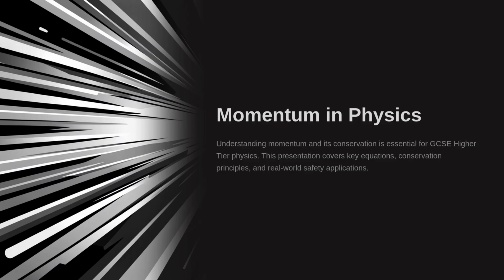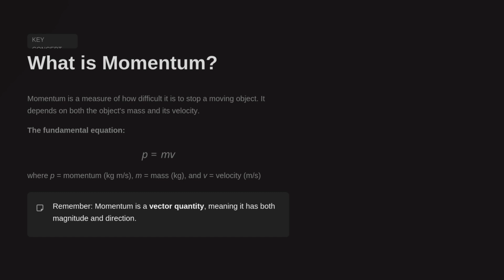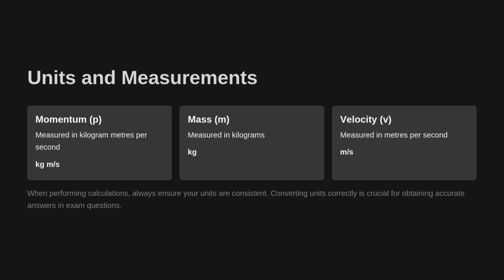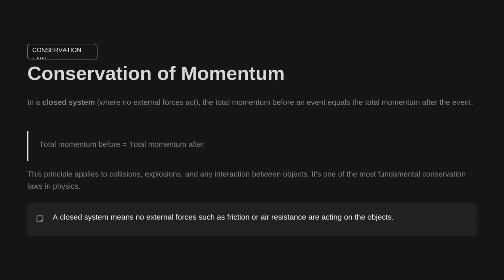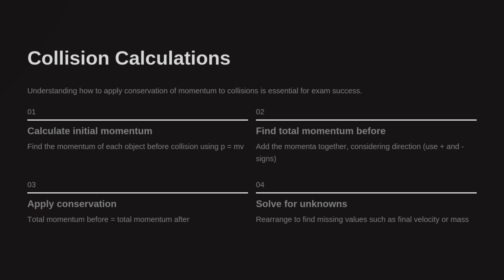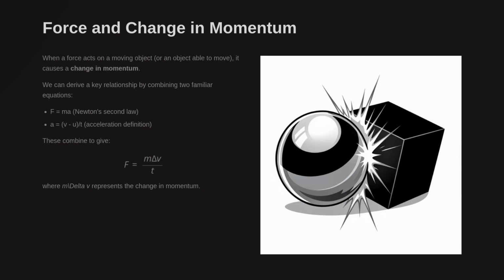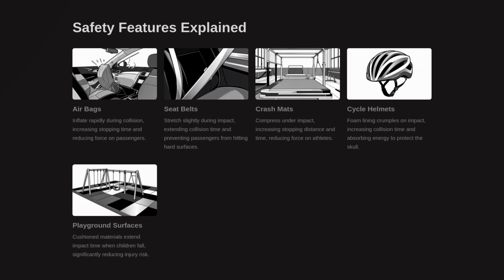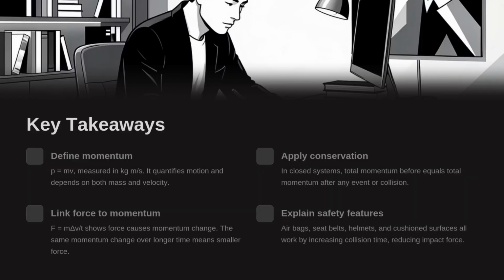Momentum (GCSE Physics AQA) – FULL Topic Guide (Foundation + Higher)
In this video, we cover Momentum in GCSE Physics (AQA) from Foundation to Higher, including every key rule, formula, and exam method you need.

✅ You’ll learn:

What momentum is and why it matters

p = mv and how to use it

Conservation of momentum in collisions and explosions

How to handle direction (negative velocities) for Higher tier

Impulse and the Higher relationship: F × t = Δp

Why airbags and crumple zones reduce force

Step-by-step exam technique for AQA momentum questions

📌 Key formulas:

p = mv

total momentum before = total momentum after

m₁u₁ + m₂u₂ = m₁v₁ + m₂v₂

impulse = F t

F t = Δp

If you’re revising for GCSE Physics AQA, this is a complete momentum walkthrough that matches what AQA expects in exams.